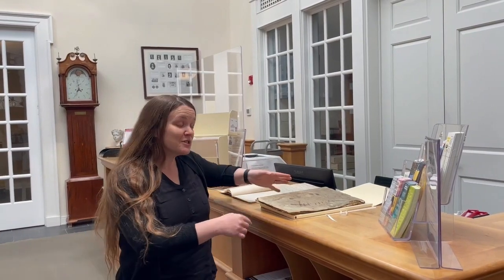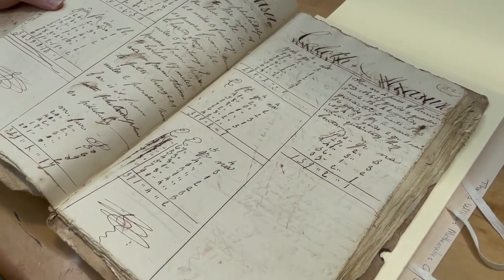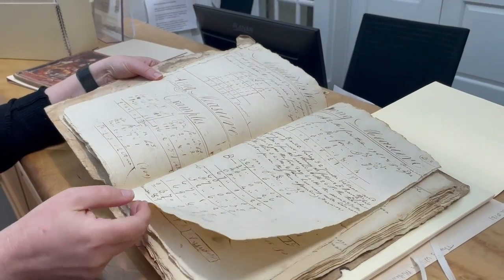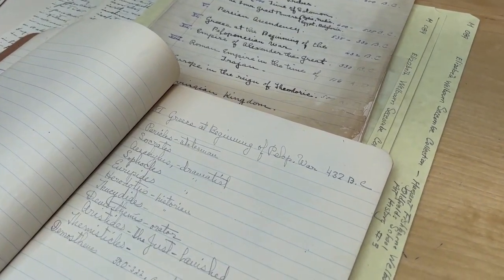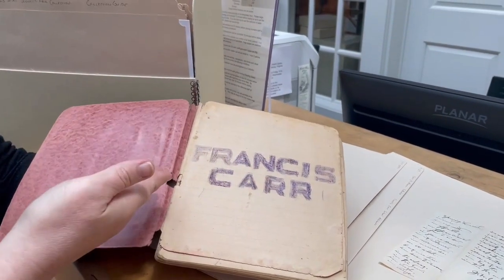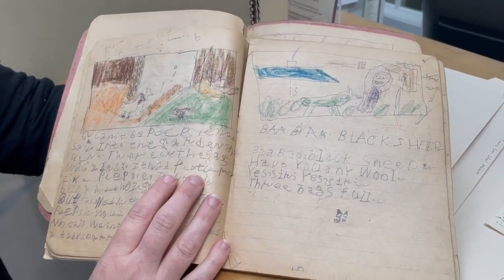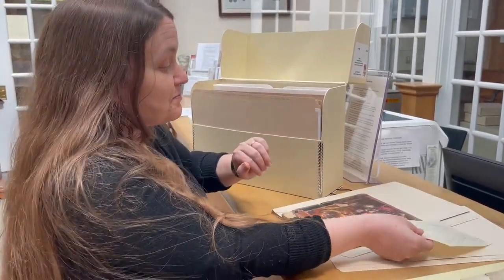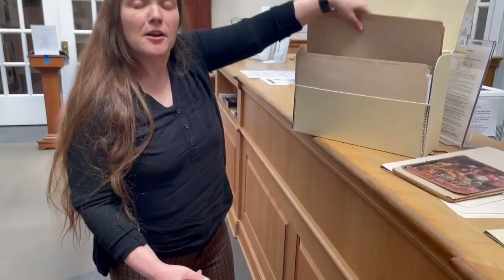The Archives Ate My Homework! Student materials from Thomas Balch Library Archive collections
Thomas Balch Library Curator of Manuscripts and Archives Laura Christiansen talks about homework found in Thomas Balch Library Archives Collections.